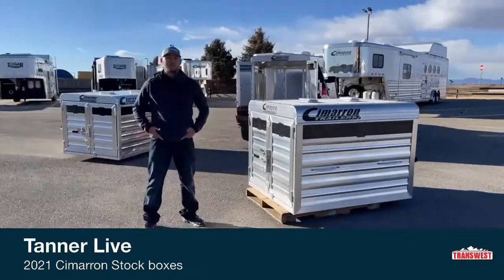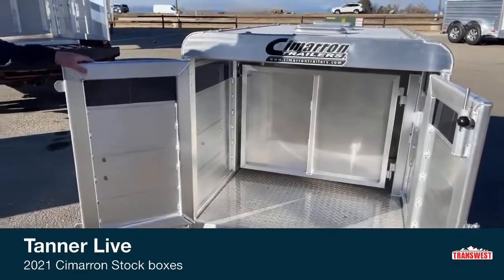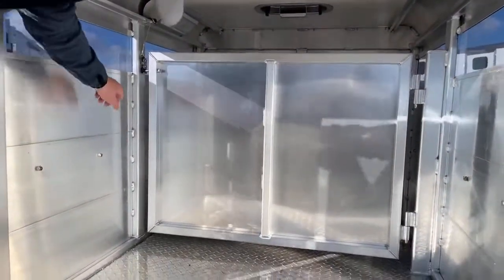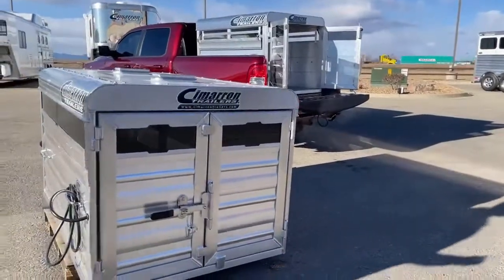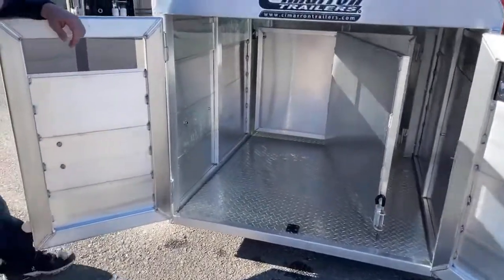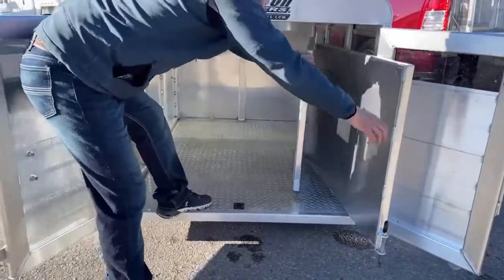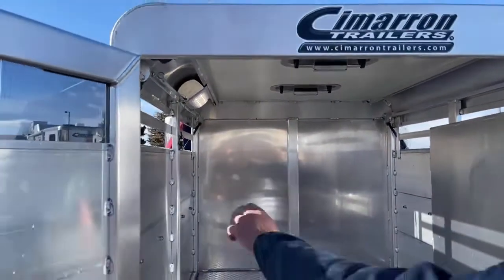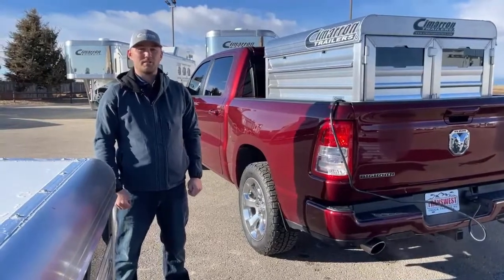2021 Cimarron Stock Boxes Transwest Truck Trailer RV Live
Tanner Live Showing off the full line of Cimarron Stock Boxes